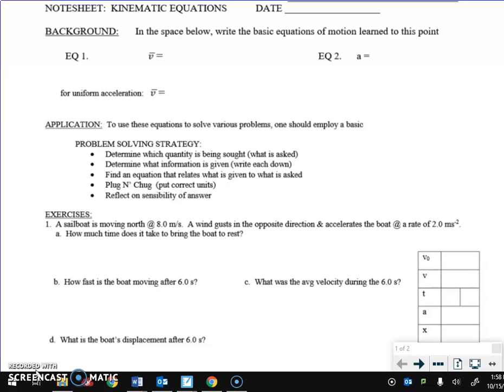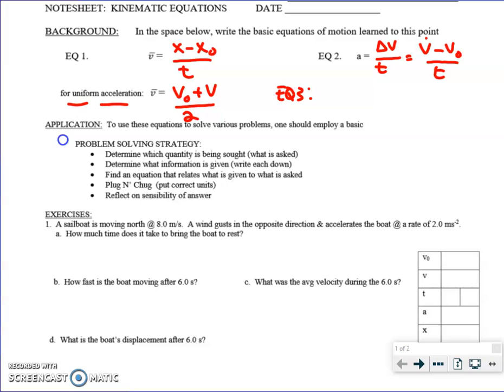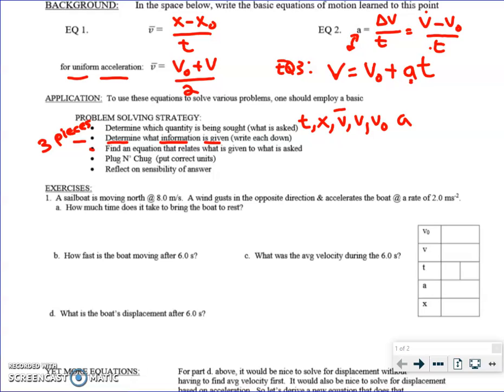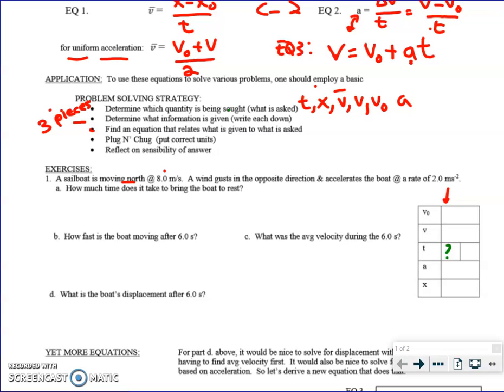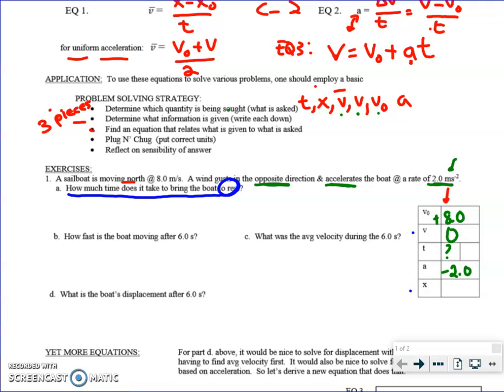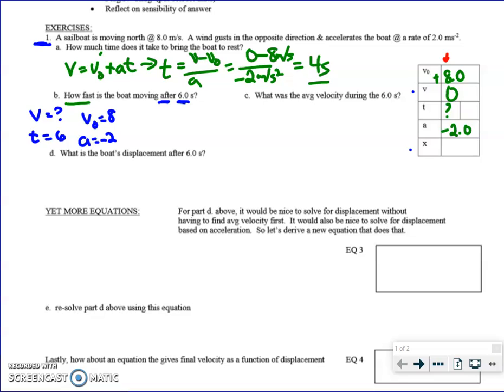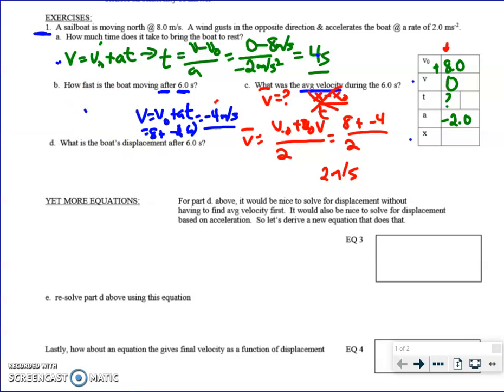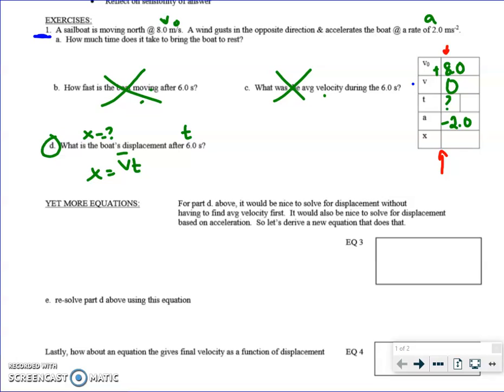kinematics 1 strategy